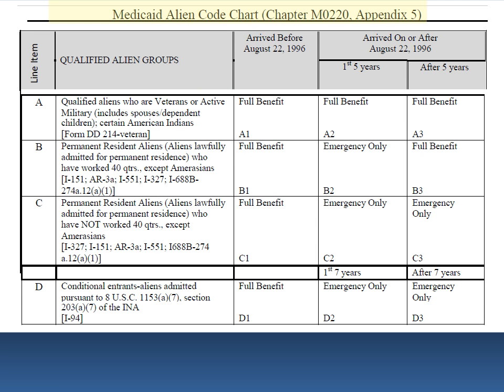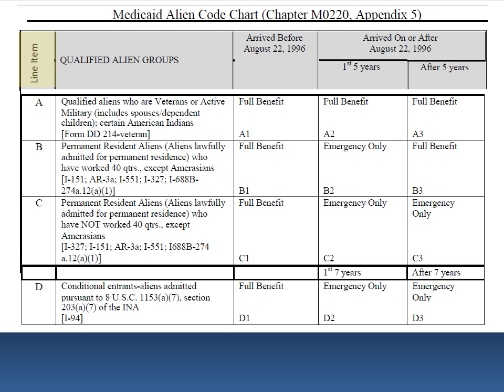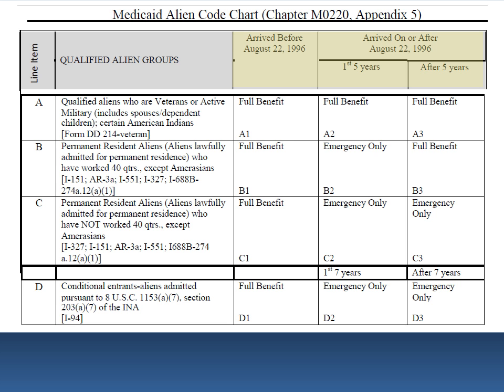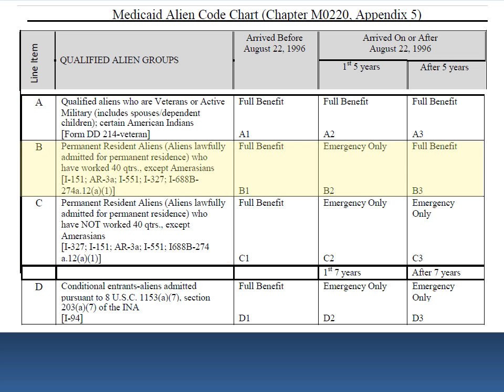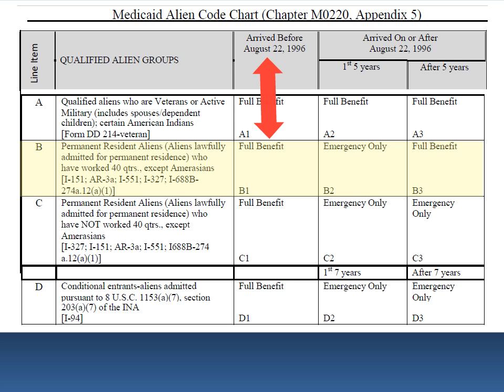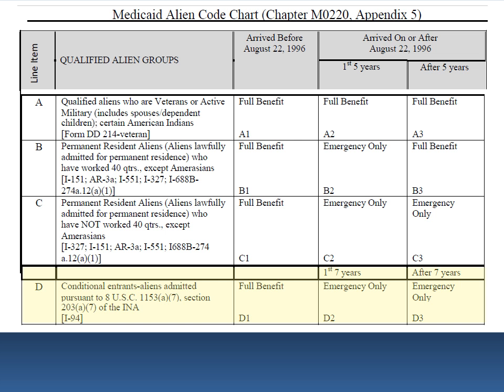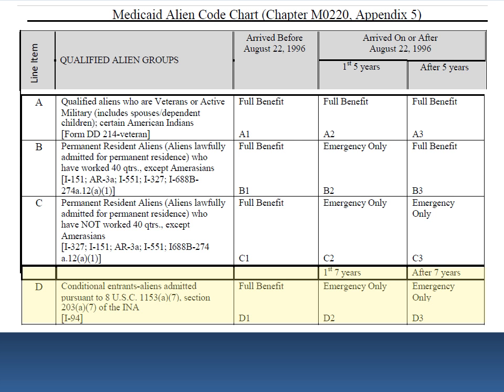Medicaid Alien Code Chart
Provides of summary of alien status codes for eligibility workers.